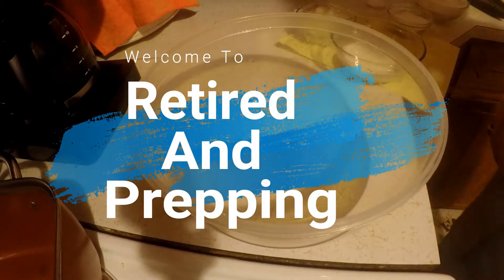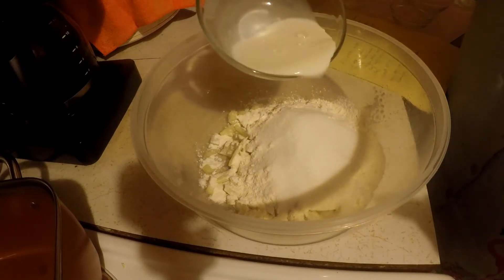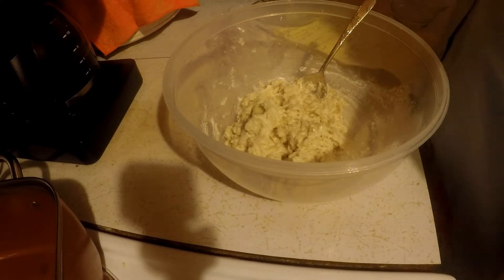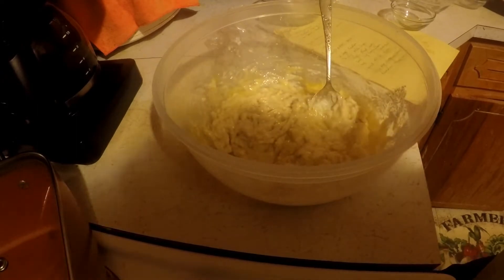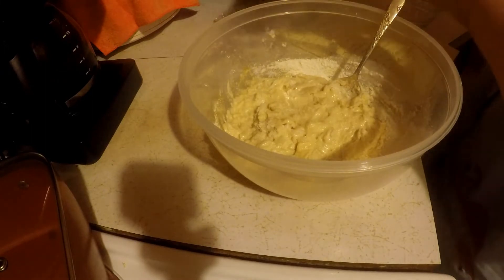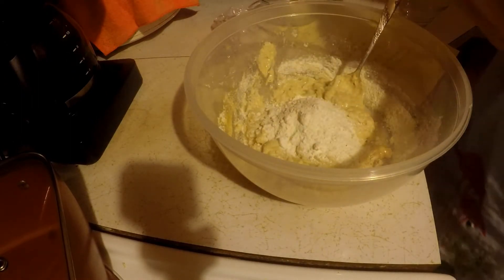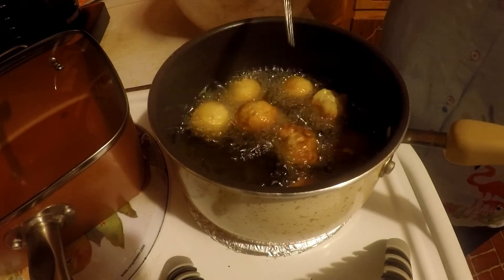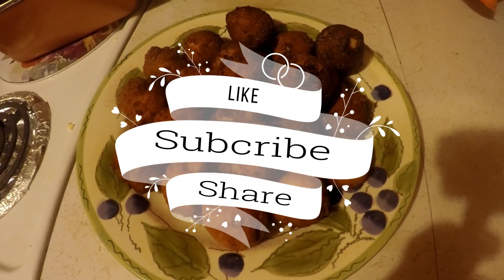Hush Puppies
I made some hush puppies tonight.  They came out so good.  Hope you like them.

Ingredients
1/2 cup self rising flour
1/2 cup corn meal
1/2 teas. salt
1 large egg
1/2 cup milk
1 cup minced onions

2 cups oil for frying

Roll into balls and drop in oil when half way done turn over till all side a brown.  Drain on paper towel.